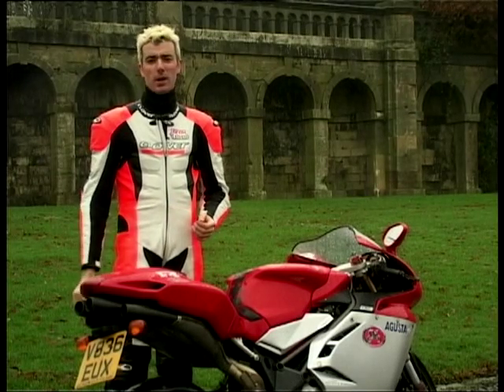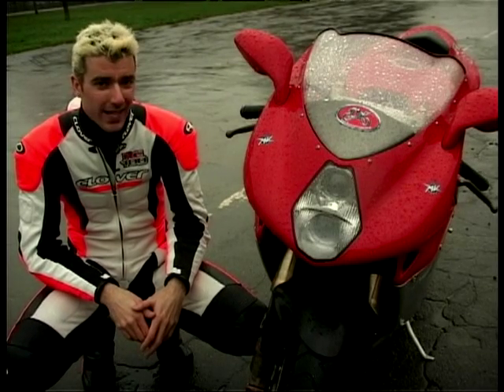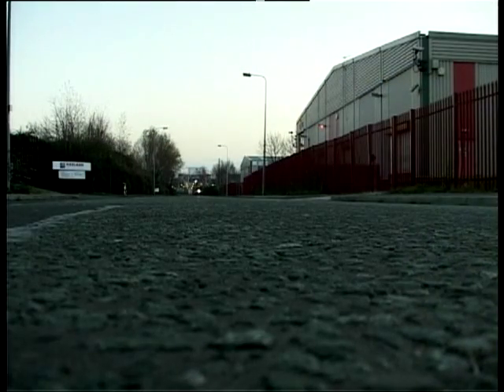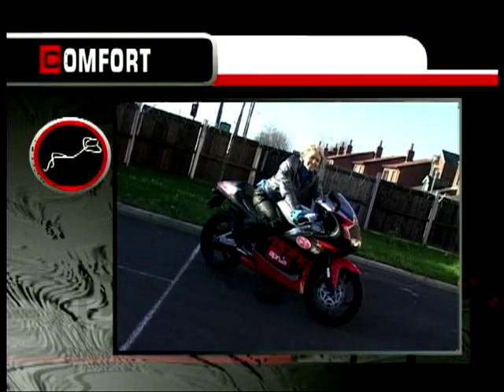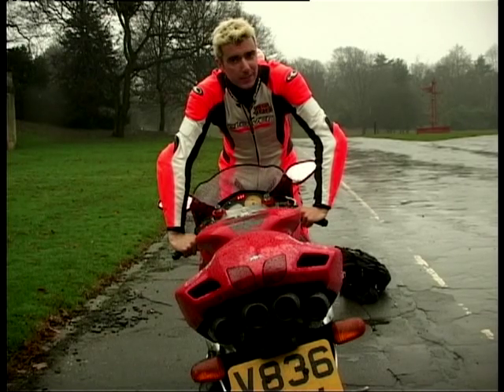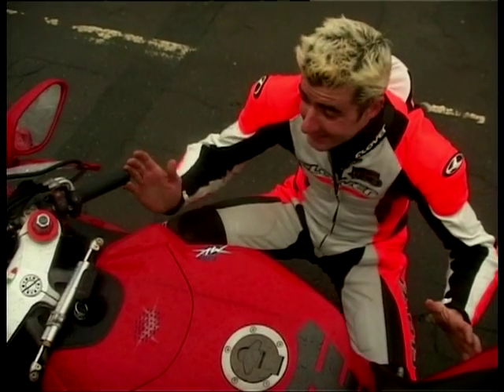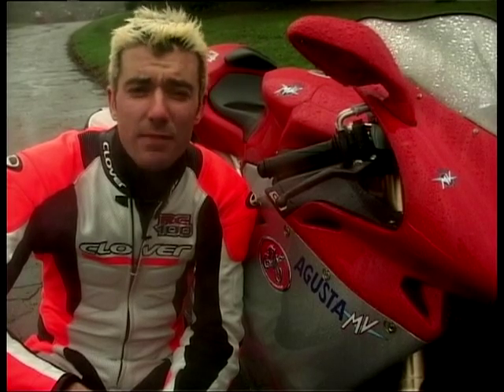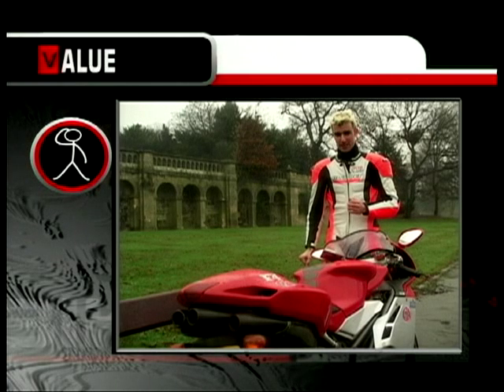Bike File: Season 1, Ep. 16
Waren Pole, Louise Brady & Rod Gibson present Bike File the show that looks at the newest bikes around. On this episode Warren takes a look at the Agusta MV & Louise takes a look at the Aprilla RS125.

Social Media